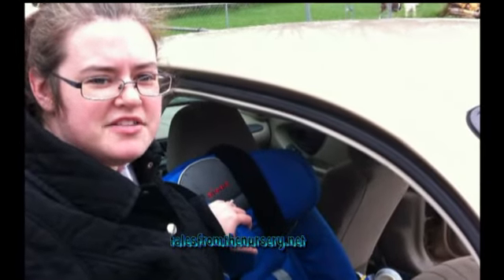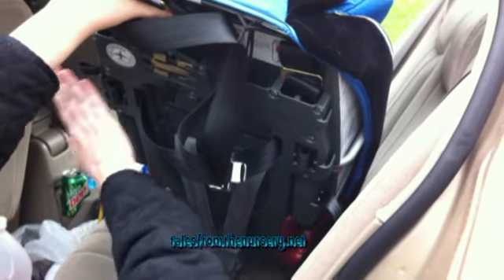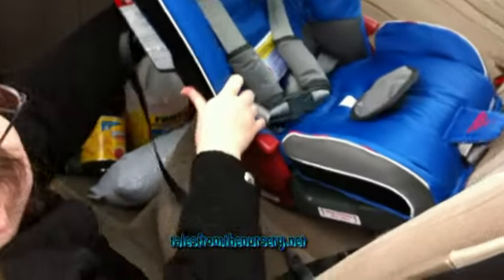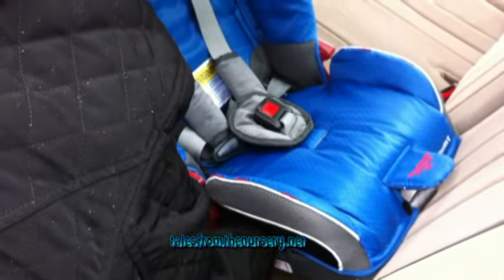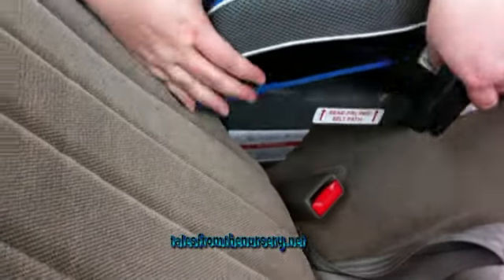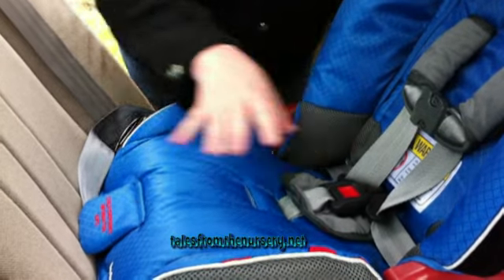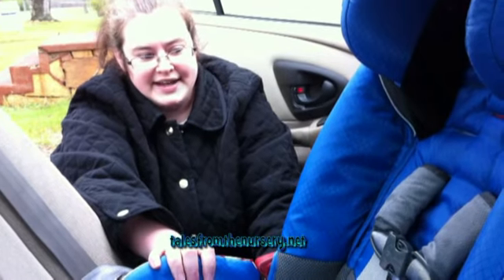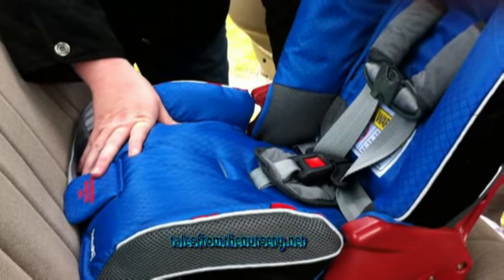Diono RadianRXT Car Seat Review and Rear Facing Installation Demonstration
Darcy of darcyandbrian.com goes over some of the features of the Diono (formerly Sunshine Kids) RadianRXT car seat.  She also demonstrates installing it rear facing using the SuperLATCH system. Always consult your manual for proper installation instructions. This demonstration is to show you the experience of a mother installing it. Also reach out to your community car seat safety experts for help if needed!

We received this car seat for review purposes.